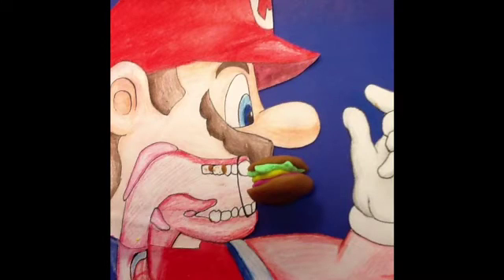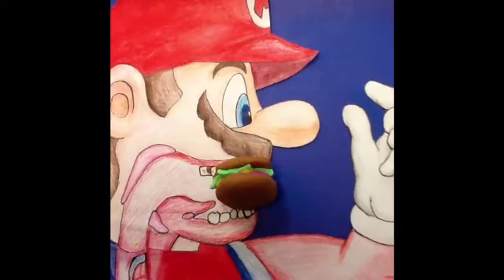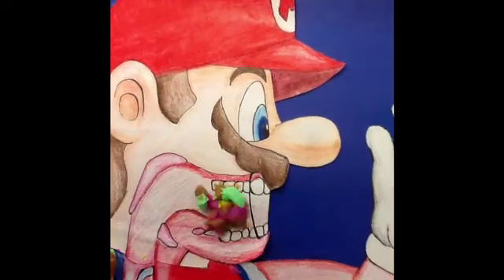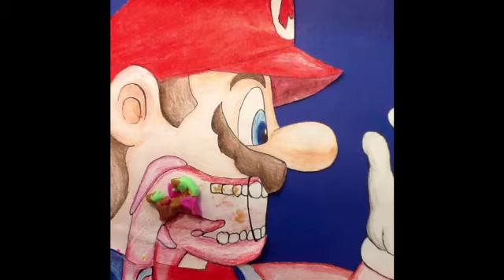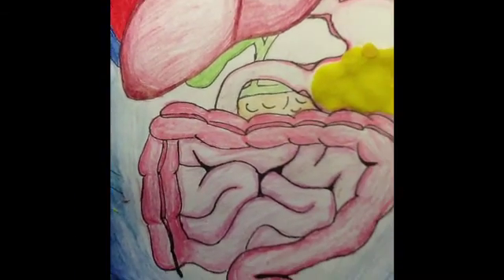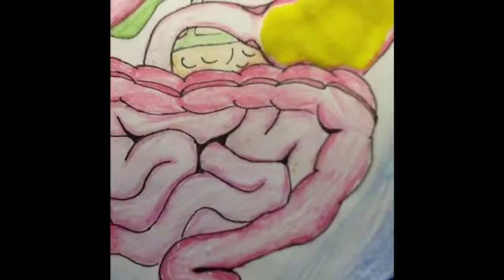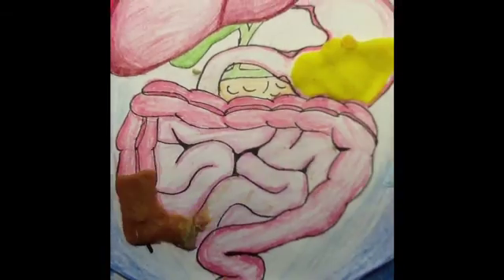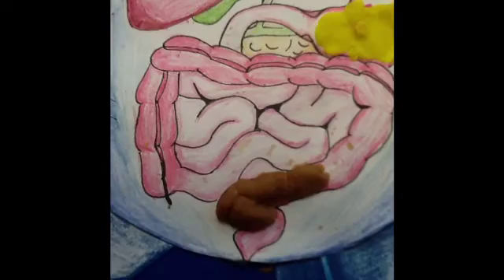Mario's Digestive System